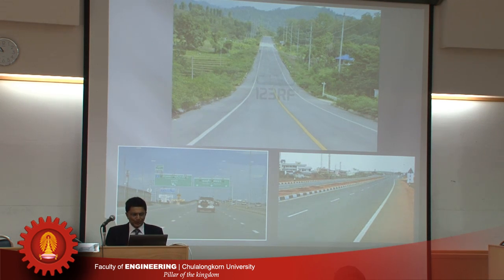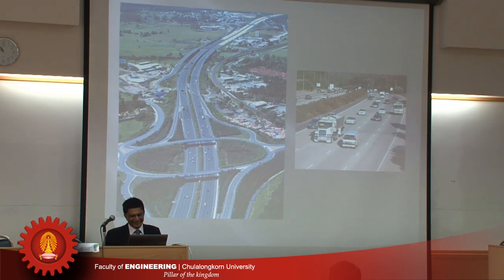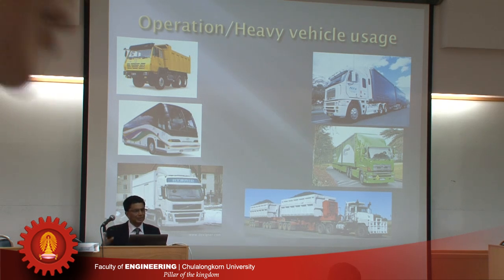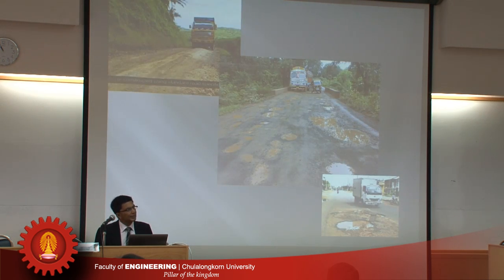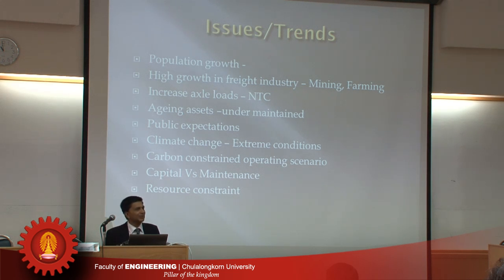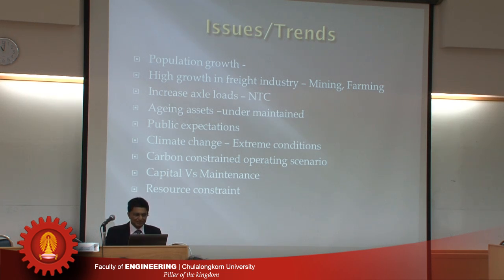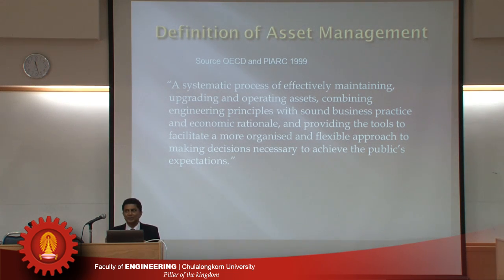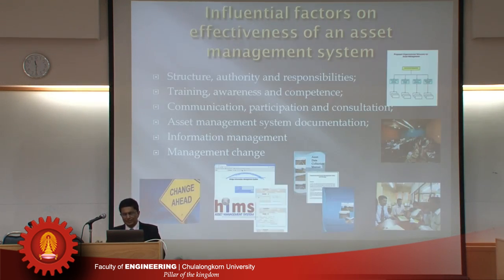Pavement Management (3/12).f4v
Pavement Management: Australia and Thailand Perspectives
15 กุมภาพันธ์ 2556 เวลา 10:00 - 16:00
Dr.Peerapong Jitsangiam: Curtin University, Mr.Justin Weligamage: Queenlands Mainroads, Dr.Tunwin Svasdisant: Dept. of Highway, Assoc. Prof. Dr.Wisanu Supsompon: Chulalongkorn University, Dr.Kunnamas Punthutecha: PTT Group